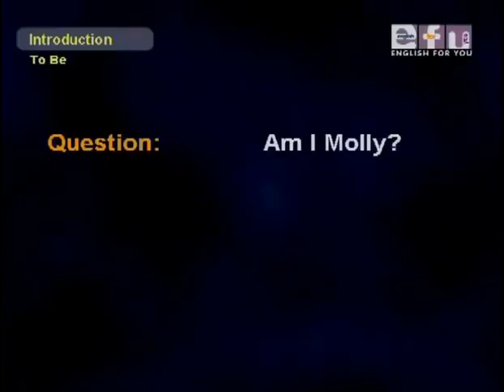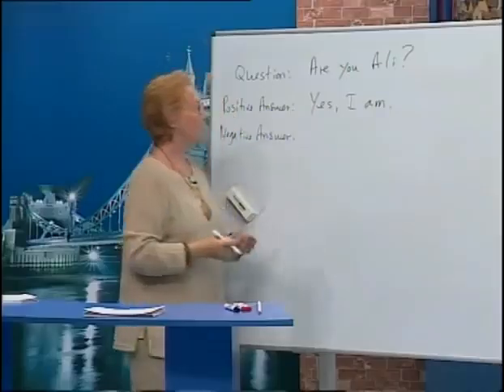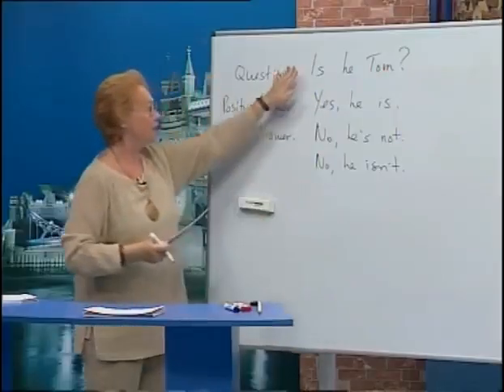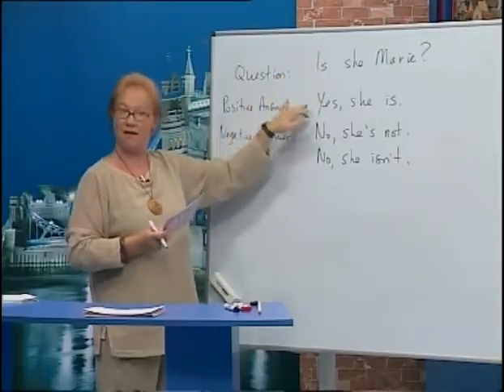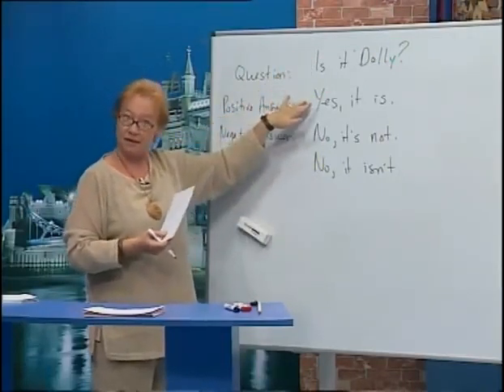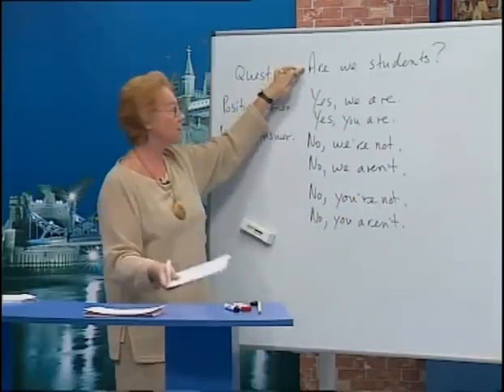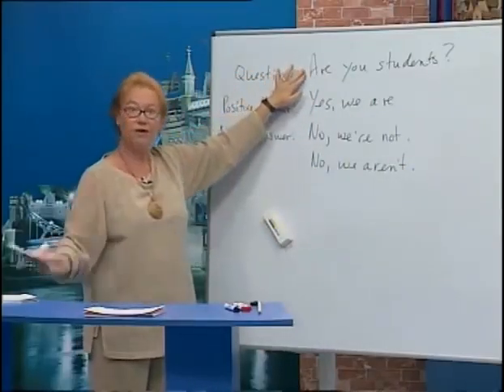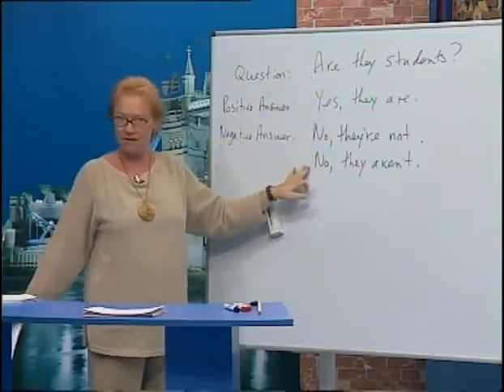Let's Start English 4 - Read & Repeat / Positive - Negative Answer | Beginner Levels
English For You - Learning English is much easier now!

Beginner Levels - Lesson 4:  Read & Repeat / Positive - Negative Answer

Arabic Subtitle Teacher Hussein H. Abbas